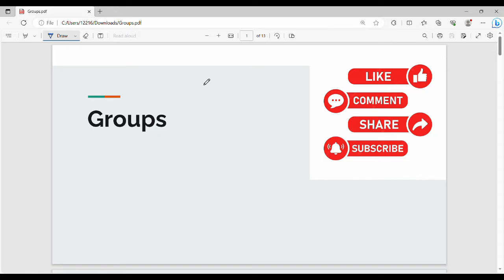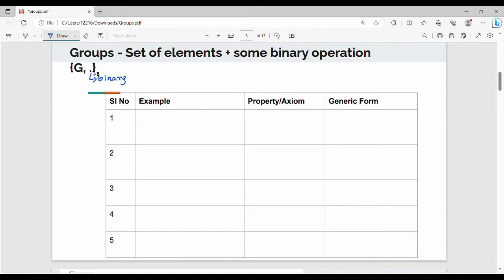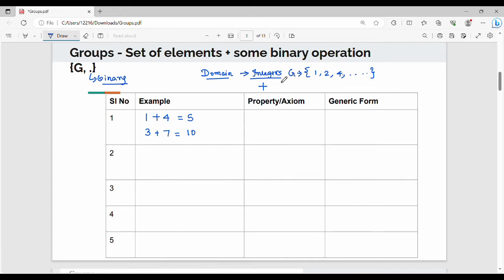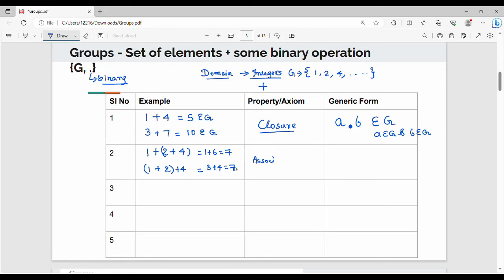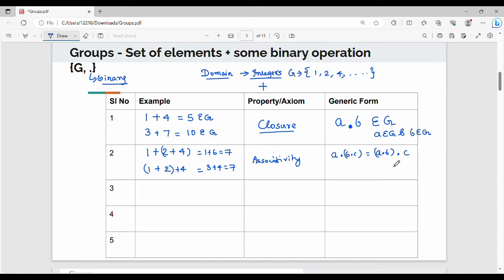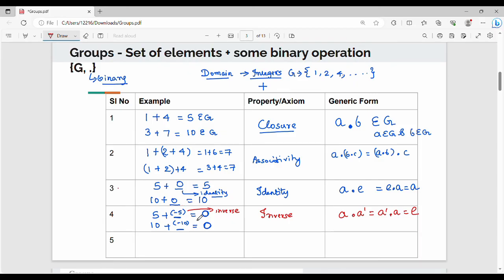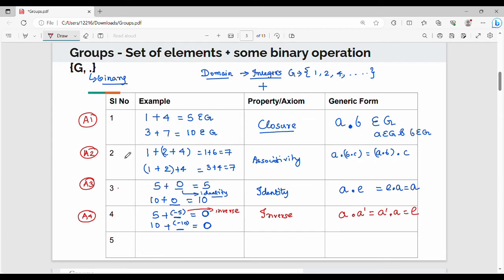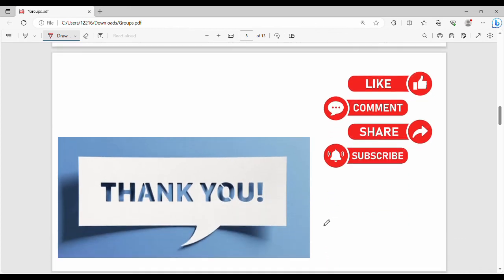2.5 Groups in Tamil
I have discussed about algebraic structures and groups